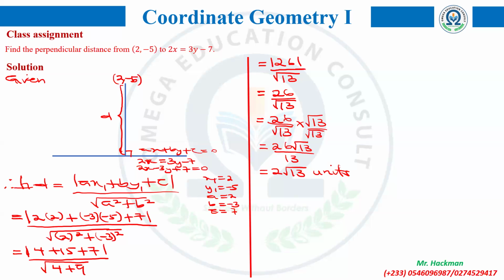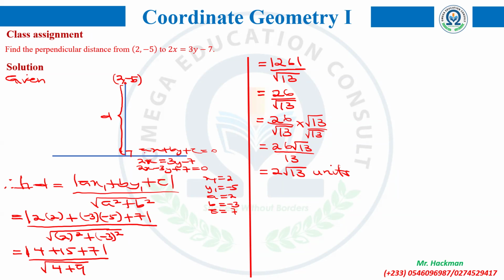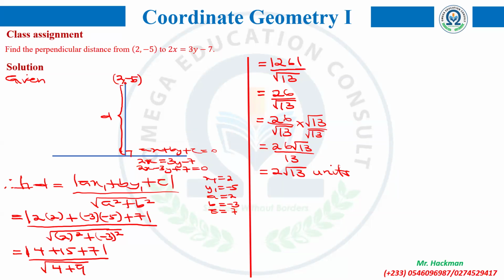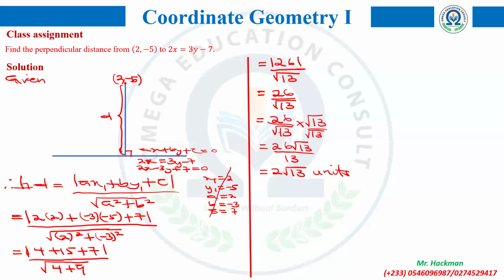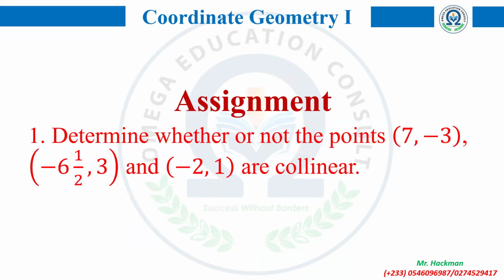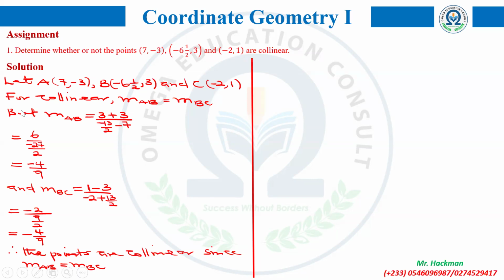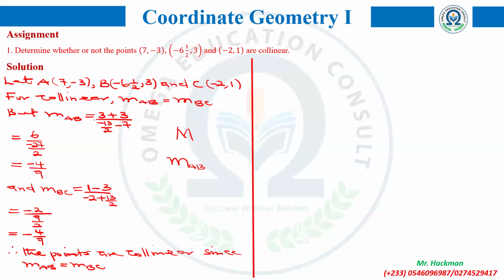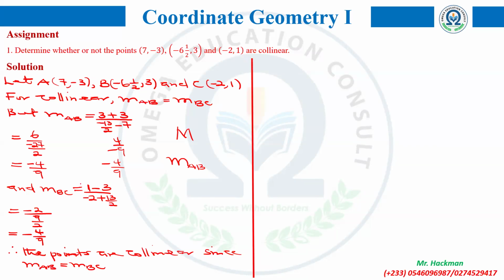COORDINATE GEOMETRY I: Solution to Lesson 1 assignment